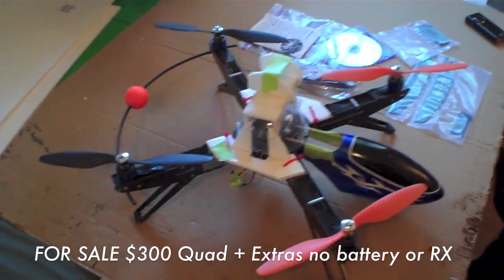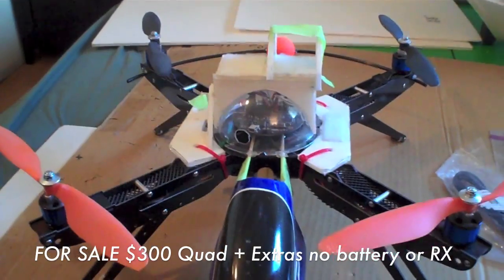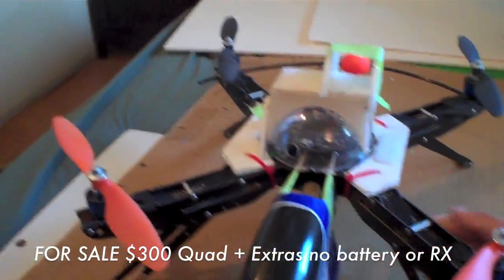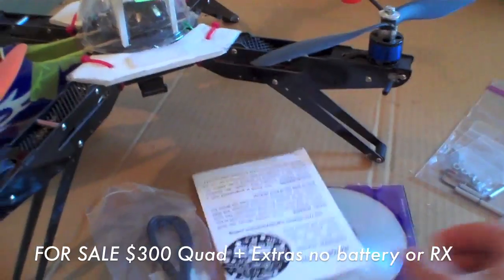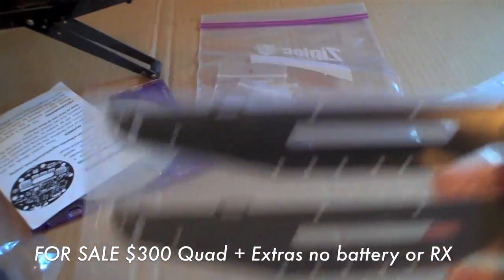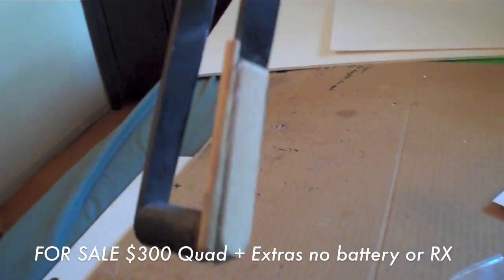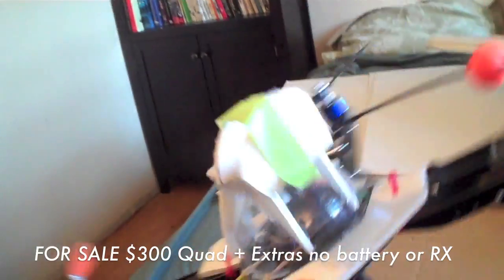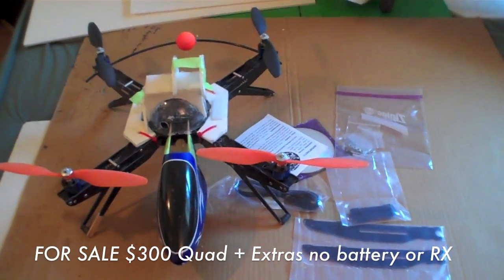My Hoverthings Quadcopter ARF Is For Sale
Includes;
Quadcopter with frame in good condition only one small "bandaid" fix on it
Quadrino Audrino flight control board updated with newer firmware
Set of 4 good props and one sat of spairs(the means two extra props)
Extra hardware bag
Extra upper frame and motor mount spairs
No battery or receiver are included though the board is set up.
Any 4 - 6 channel radio system will fly this quad.